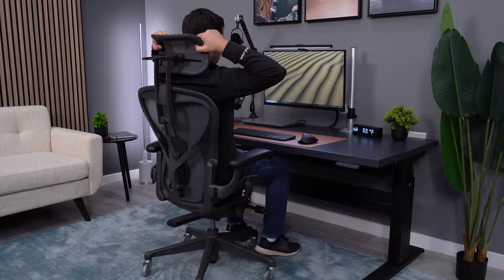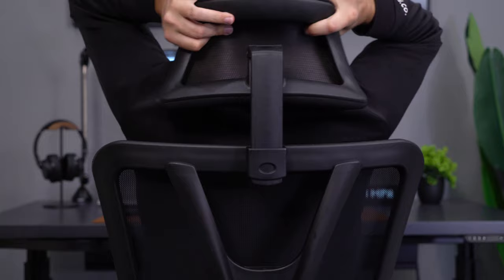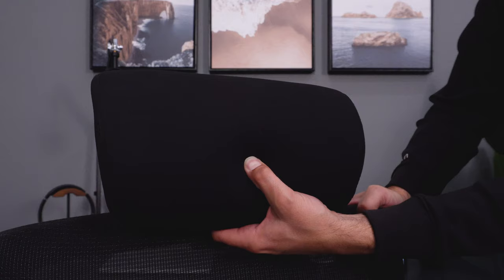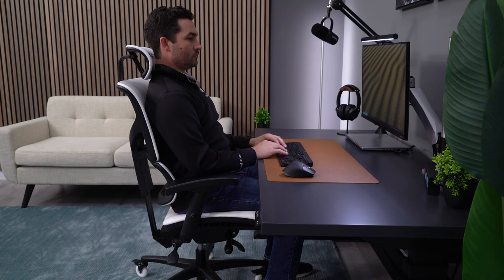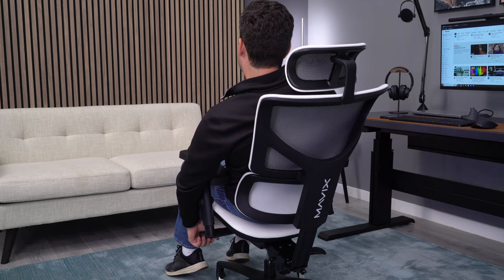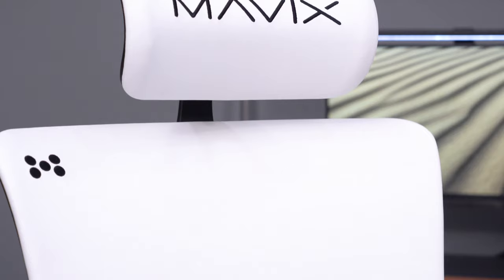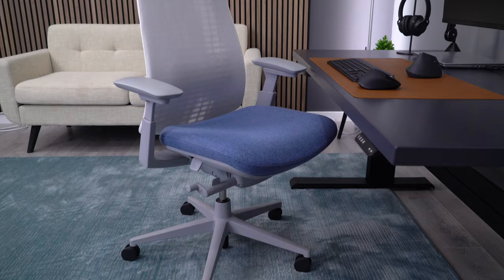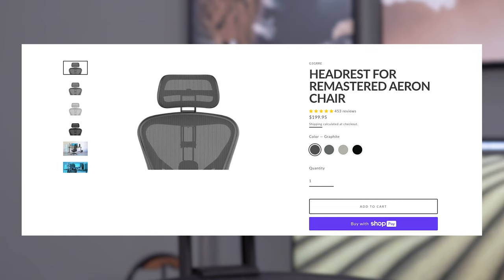Cheap vs. Expensive Headrests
I picked the best headrests for EVERY major price point.

Chairs in Video:
Herman Miller Cosm
Herman Miller Aeron  w/ Atlas Headrest